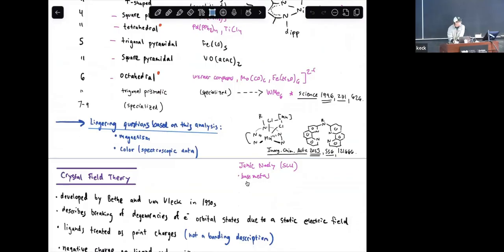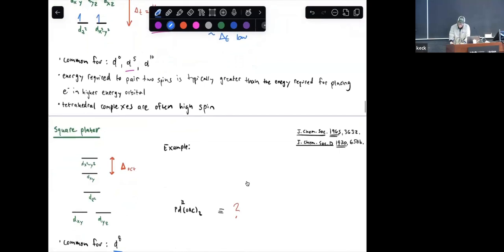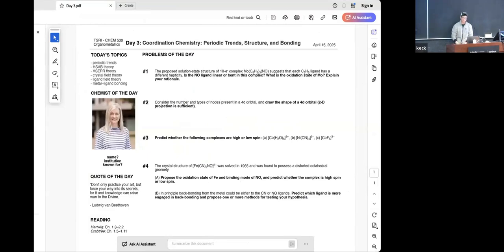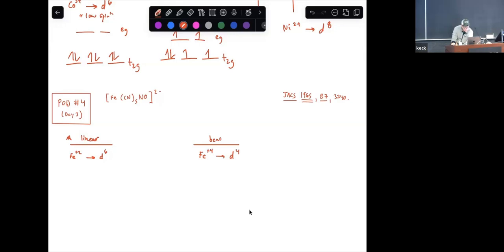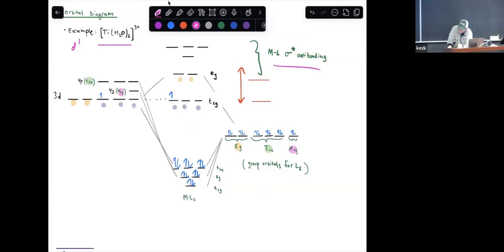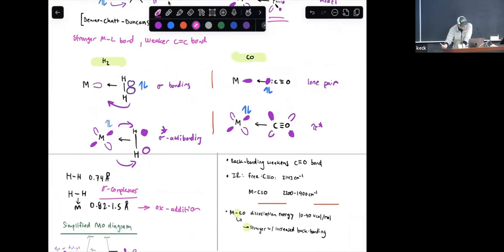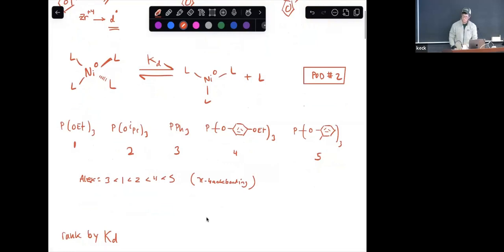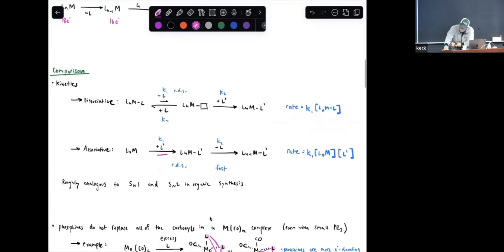Scripps Research - Organometallics 2025 (Engle) - Day 4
Elementary Reactions I